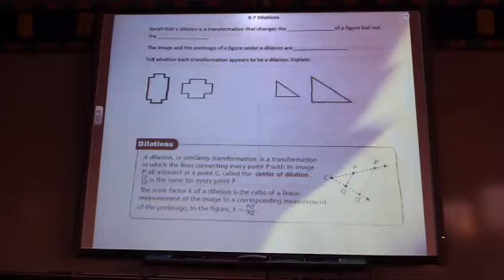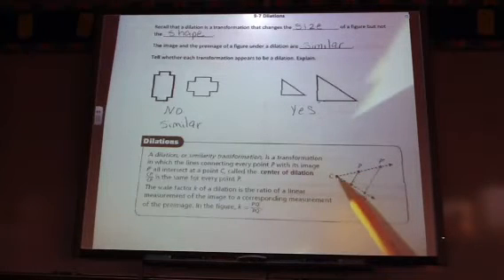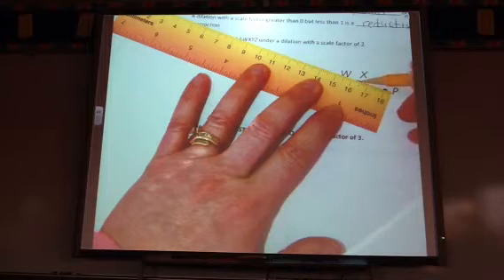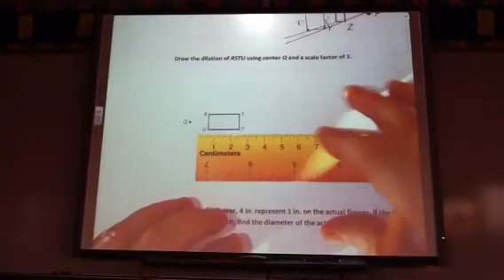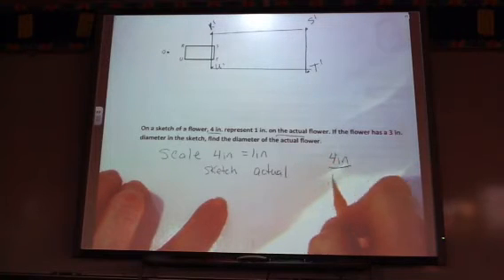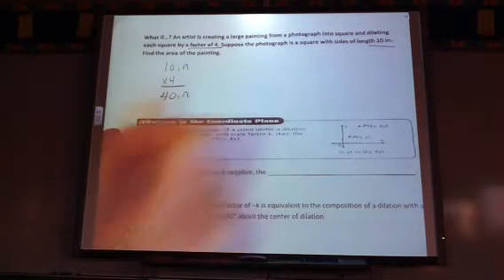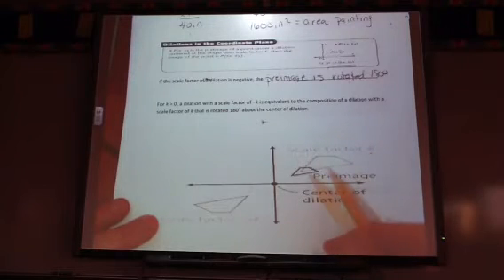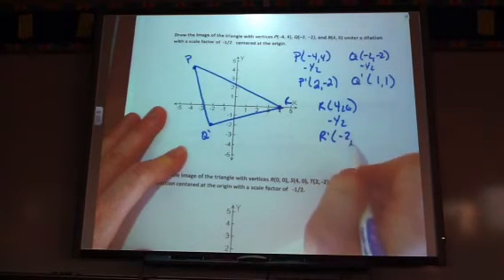McCrory 9-6 Dilations